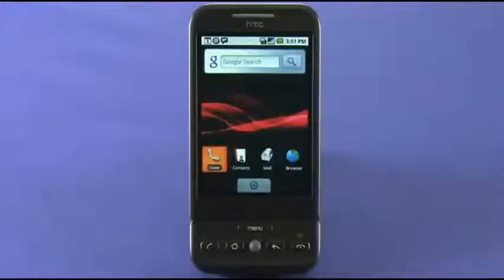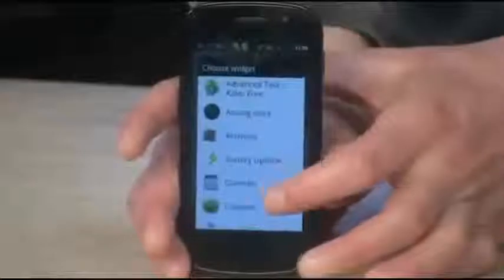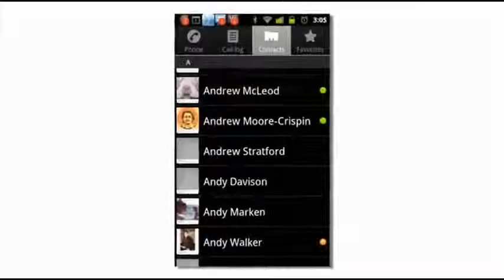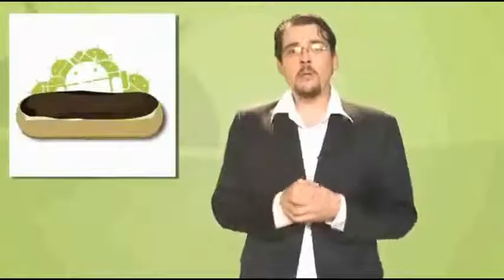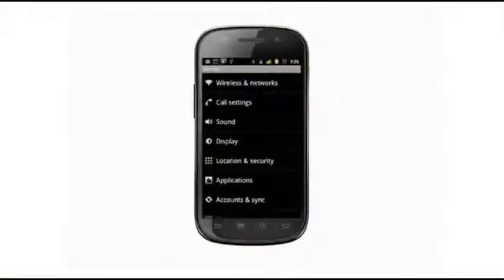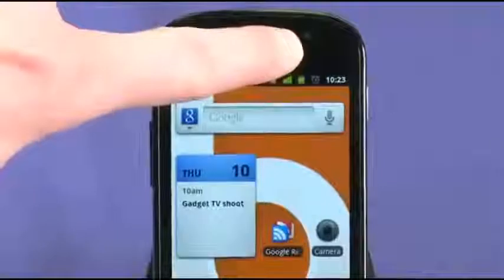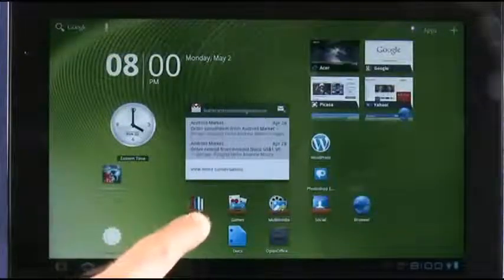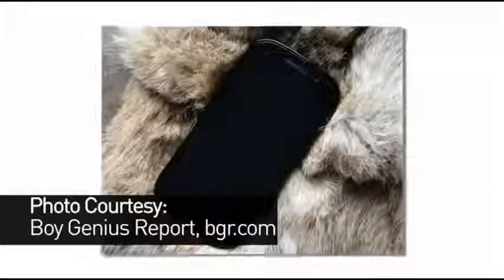All About Android (Android Release, History & Evolution)